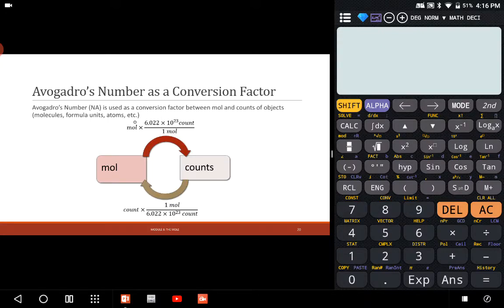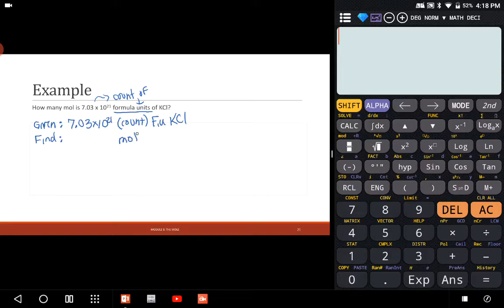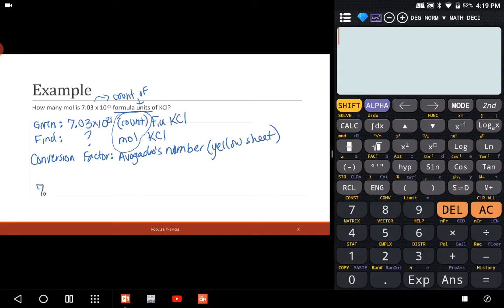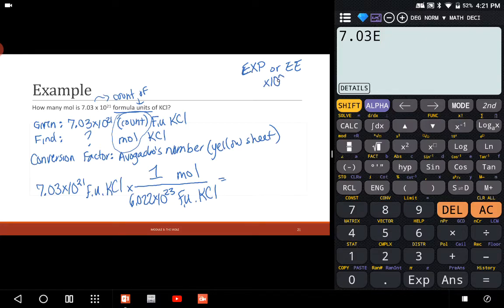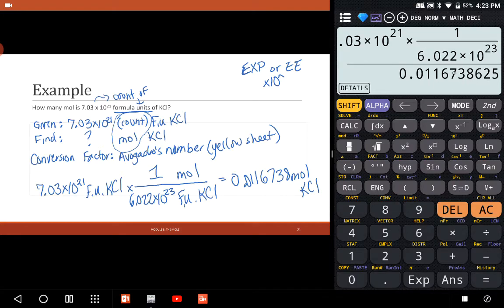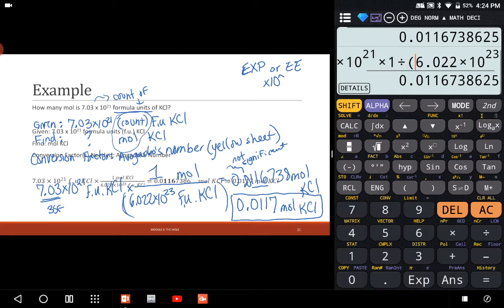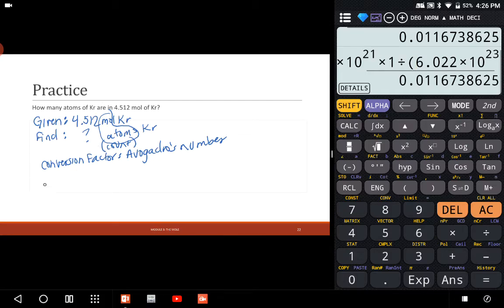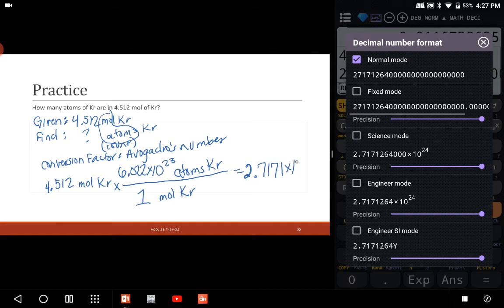Chem 1A - U2M1V4 - Mole to Particle Count Conversions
Using Avogadro's Number to interconvert mol and counts